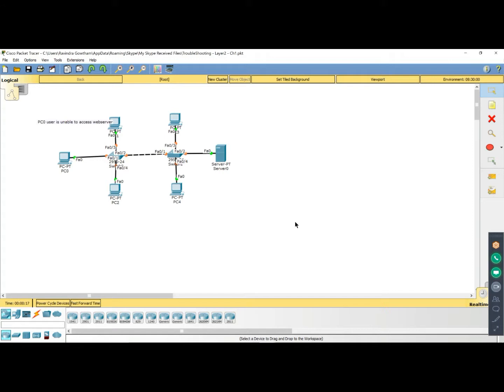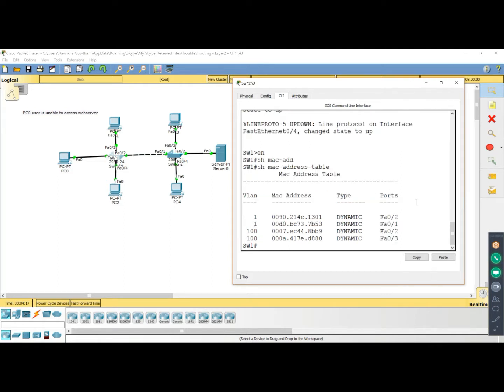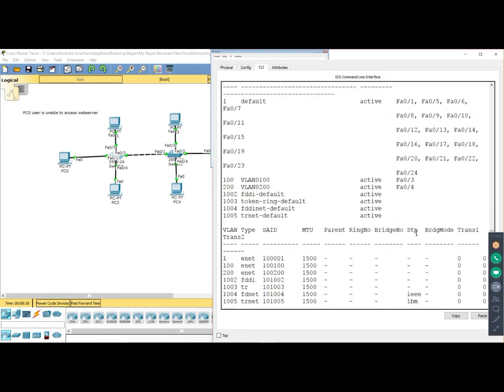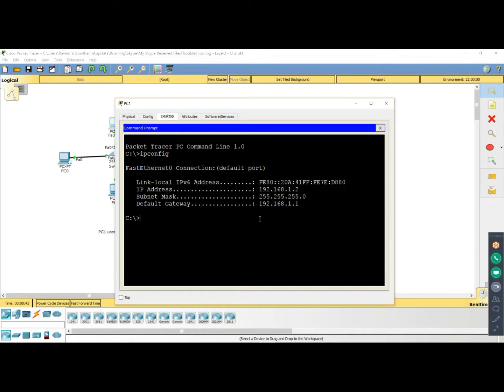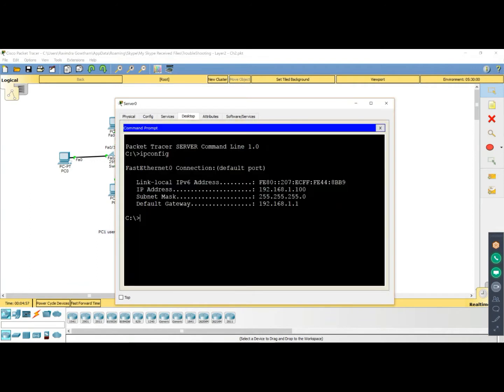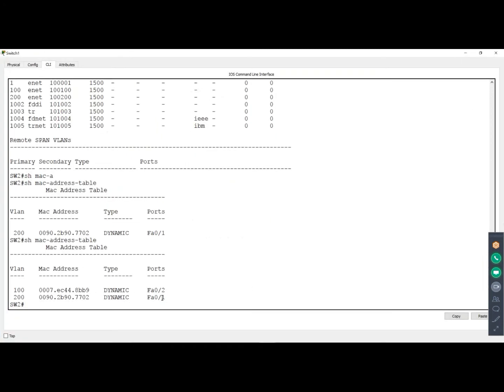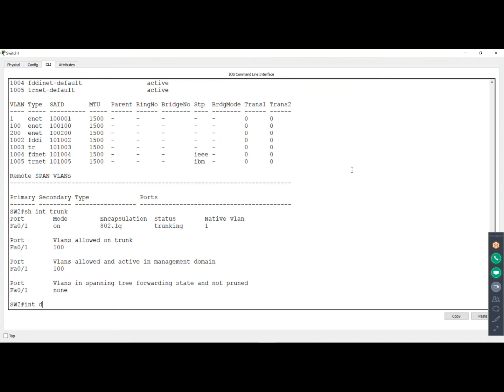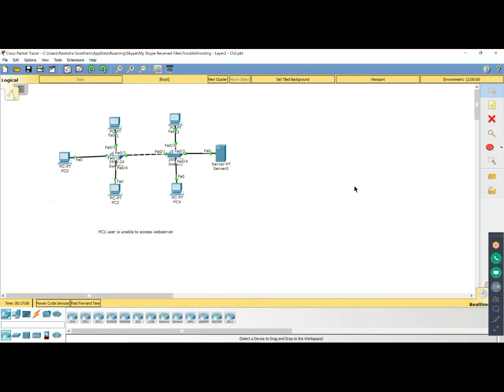VLAN and Trunk Troubleshooting Live Session excerpt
excerpt from LIVE Session , throwing a challenge scenario to a student